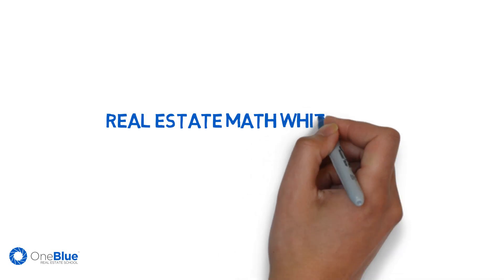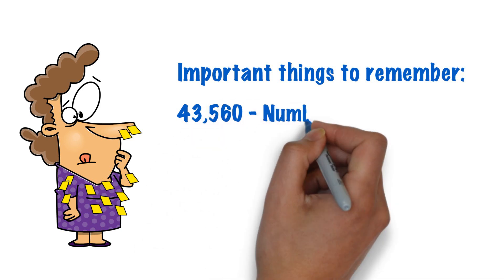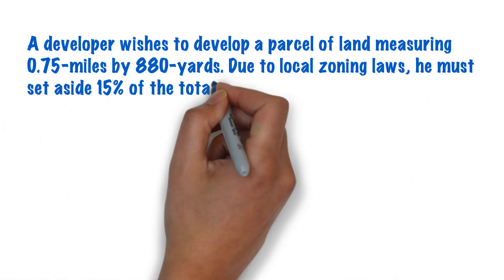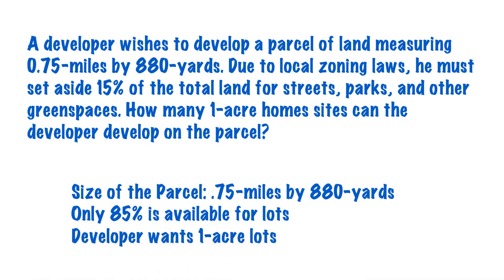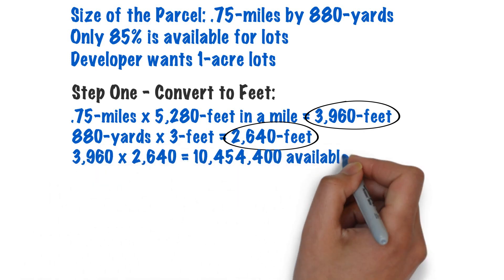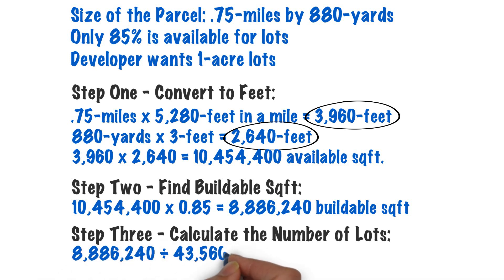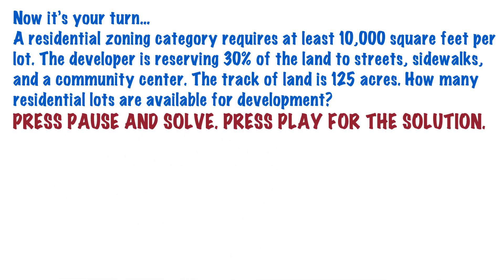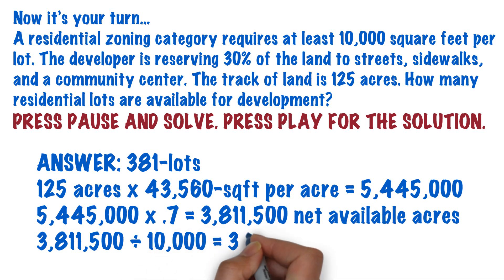Calculating the Number of Lots • A Florida Real Estate Exam Math Tutorial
In this real estate math whiteboard video, we demonstrate how to calculate the number of buildable lots on a given parcel of land. Things you'll need to have memorized to calculate this common question are:
• 43,560 sqft in an acre
• 5,280 feet in a mile
• 3 feet in a yard

OneBlue Real Estate School is Florida's premier real estate school. Our main campus is located near downtown Orlando at 5671 S. Orange Avenue (corner of Hoffner and S. Orange). Learn more about our school, staff, and instructors by visiting